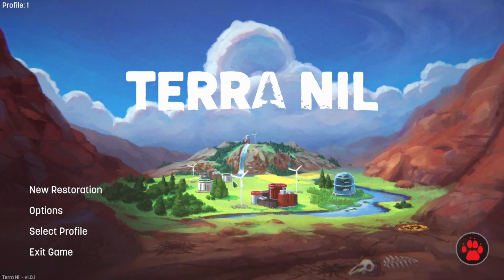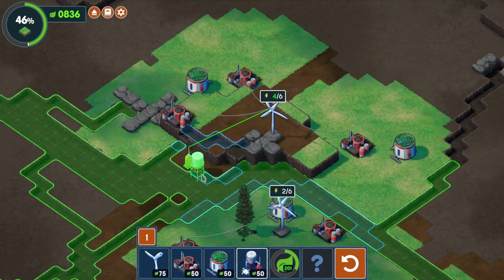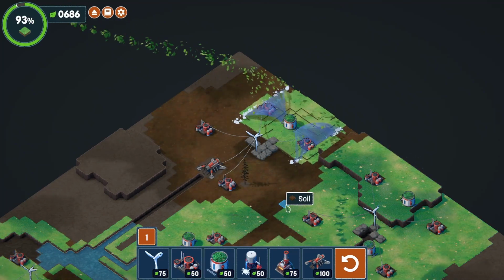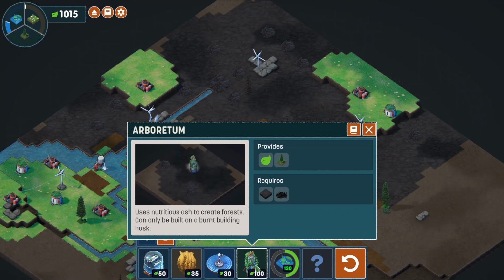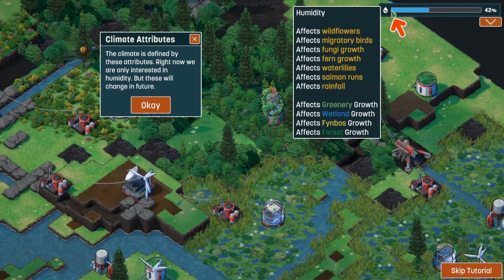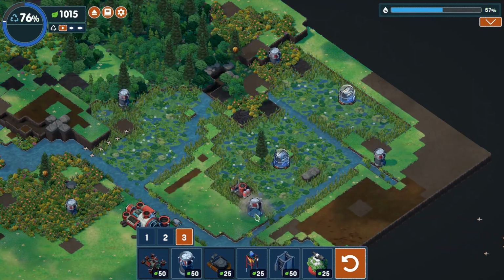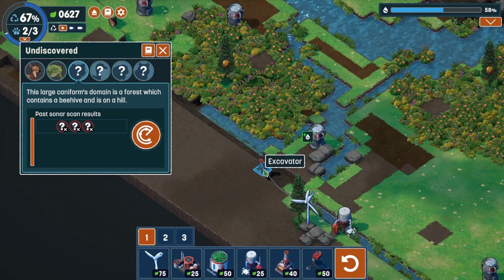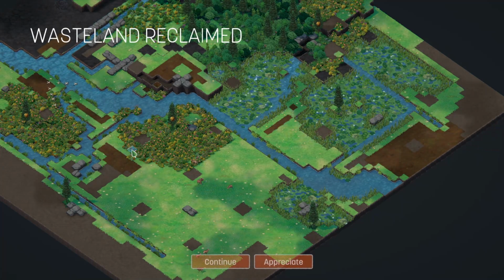Terra Nil & Heal the Earth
I have been waiting so long for this game to come out!

Support the Game Grove!

Come chat!